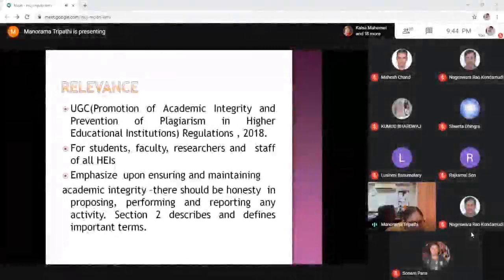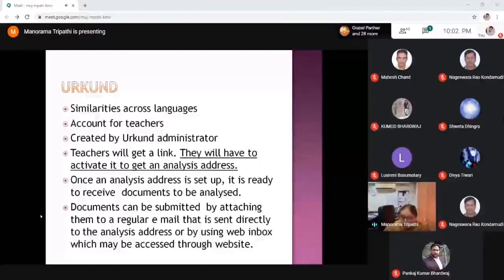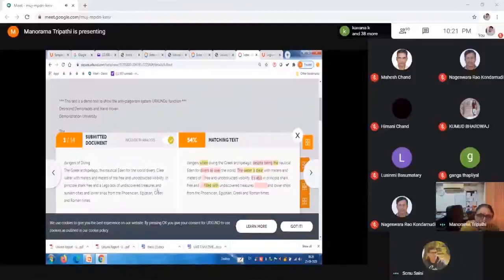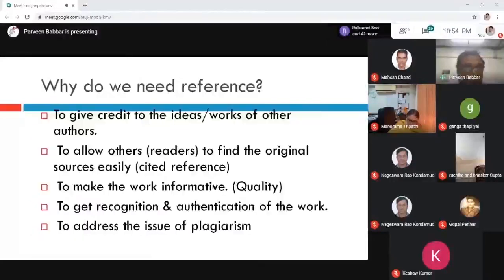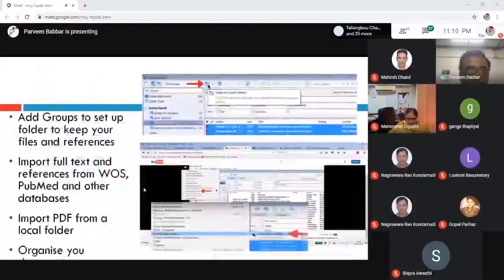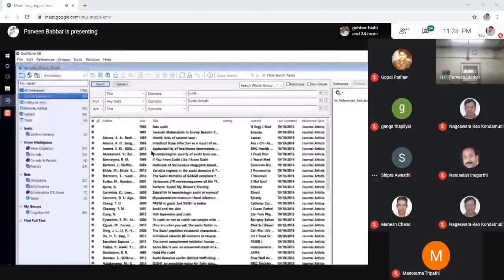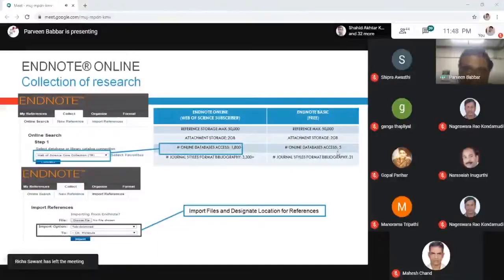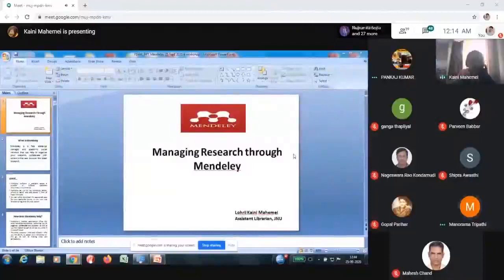Central Library e Workshop Research Support Services and Publication Ethics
Day 3, September 25, 2020
e- Workshop on Research Support Services and Publication Ethics
Dr B R Ambedkar Central Library
Jawaharlal Nehru University